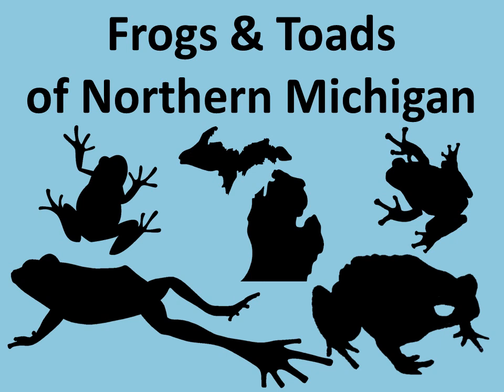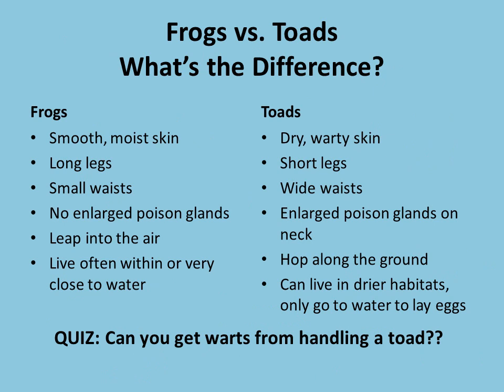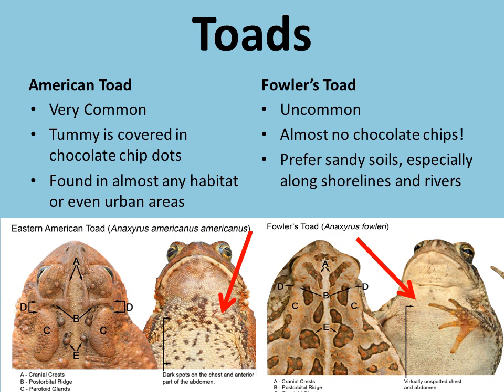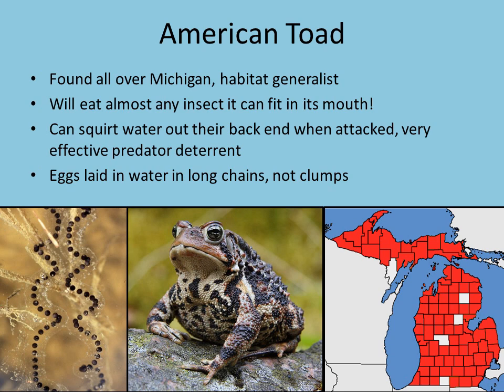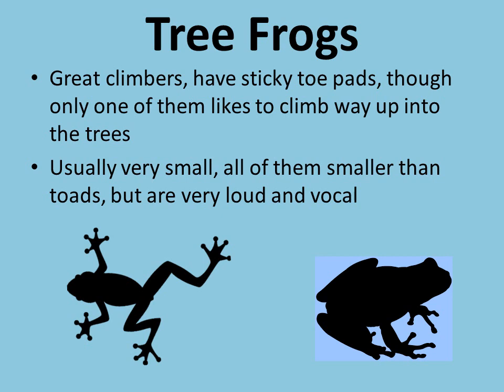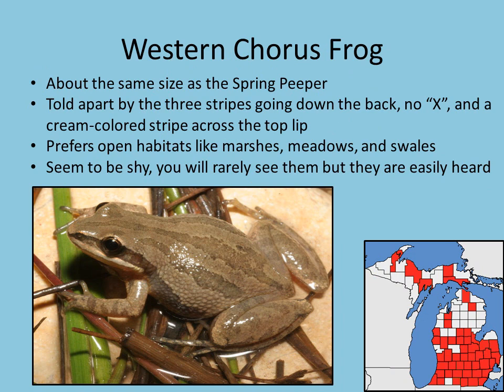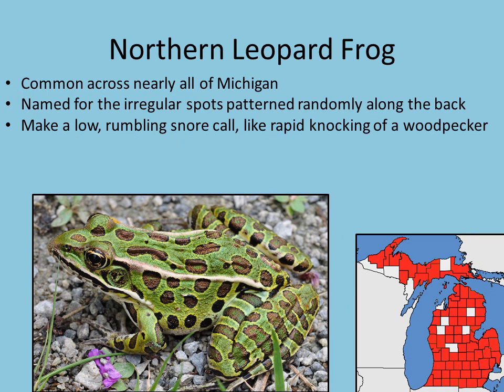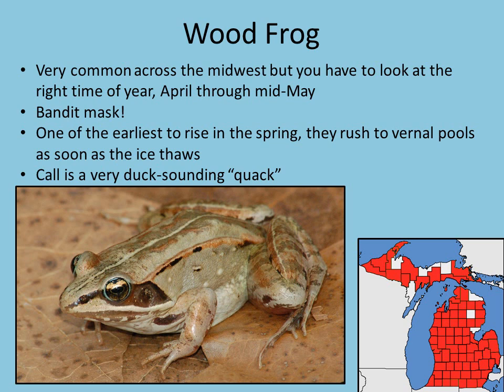The Frogs & Toads of Northern Michigan